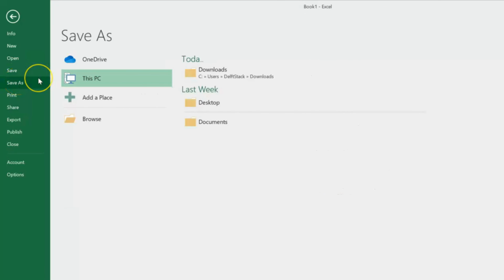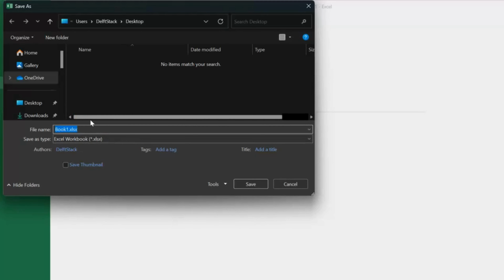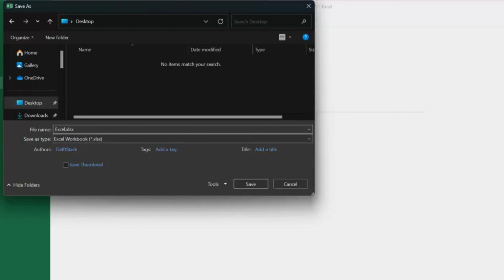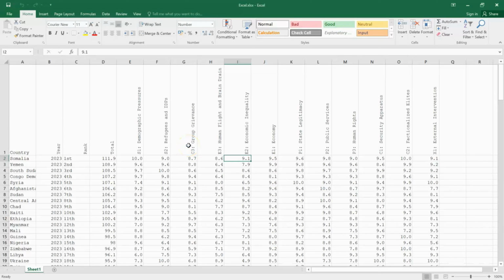How to "Save As" on Desktop in Microsoft Excel Workbook, Sheet, or Spreadsheet | Quick Tutorial 2026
We'll walk you through how to "Save As" an Excel workbook directly to your Desktop, step-by-step — whether you're working with a spreadsheet, worksheet, or entire workbook. This is perfect for beginners and anyone who wants to organize their files better!

🔹 What You'll Learn in This Video:
✅ How to quickly save a new or existing Excel workbook directly to your Desktop.
✅ Step-by-step walkthrough of the Save As process — no confusing jargon!

📂 Tired of searching for your Excel files? Learn how to save files straight to your Desktop for instant access!
 🧠 Perfect for students, professionals, and beginners who need a simple way to organize their spreadsheets.

If this video helped you:
 💬 Drop a COMMENT if you have questions or want more Excel tips!